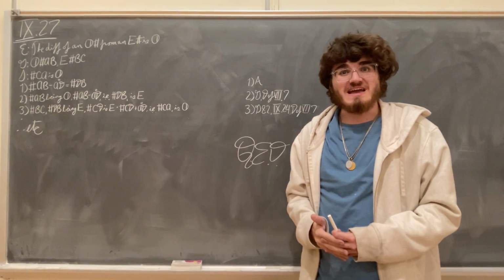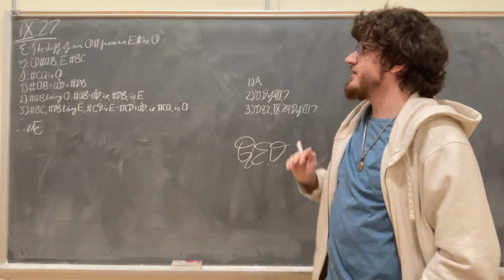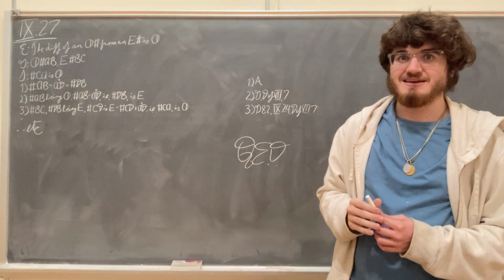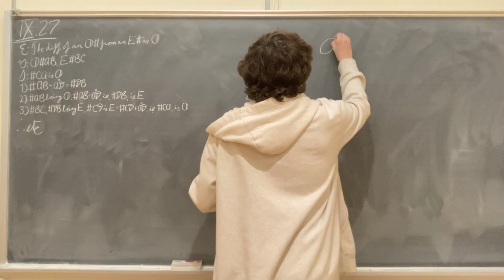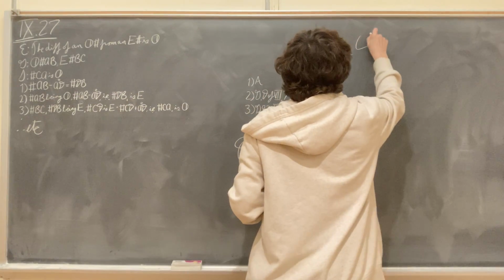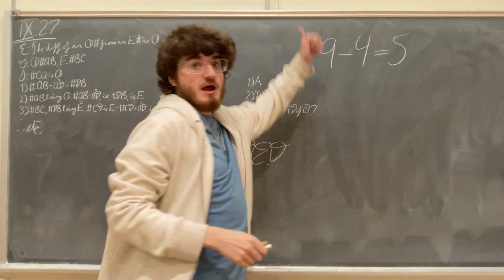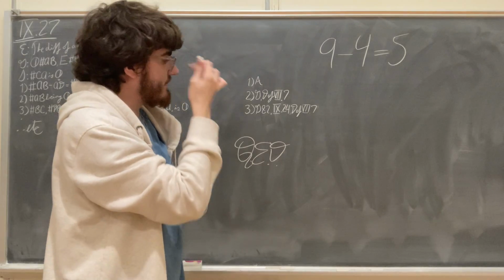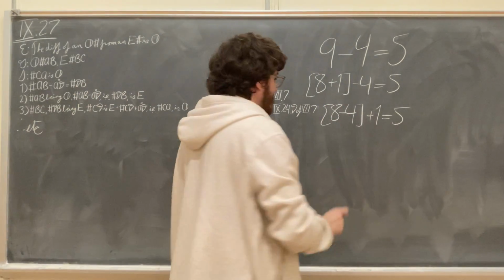Euclid's Elements, Book IX, Proposition 27 (IX.27)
"If from an odd number an even number be subtracted, the remainder will be odd."